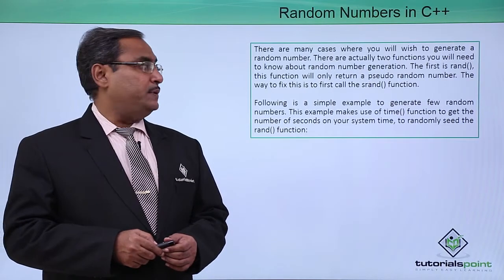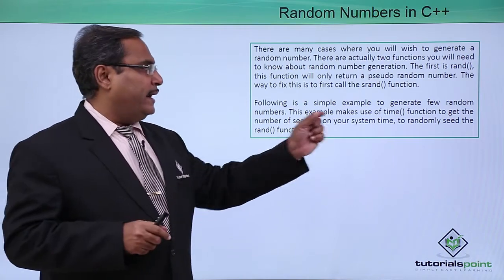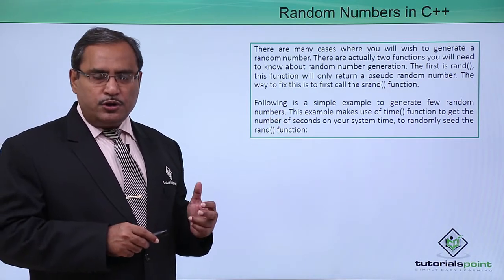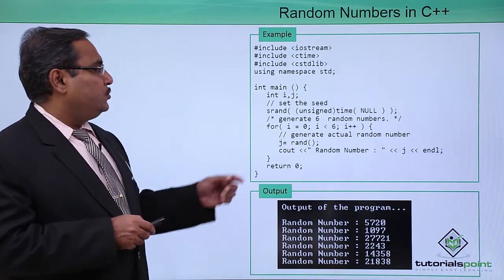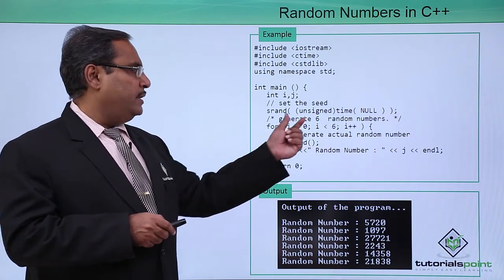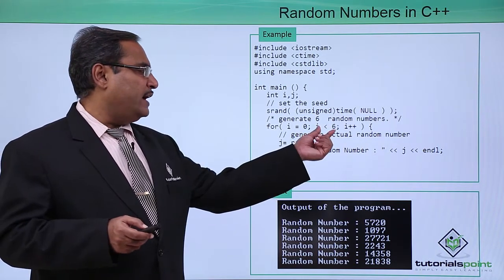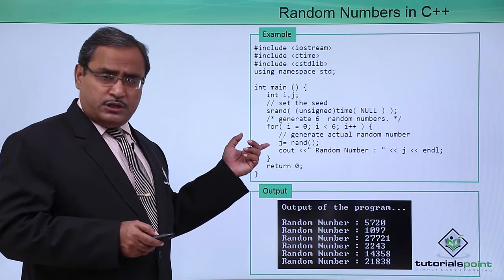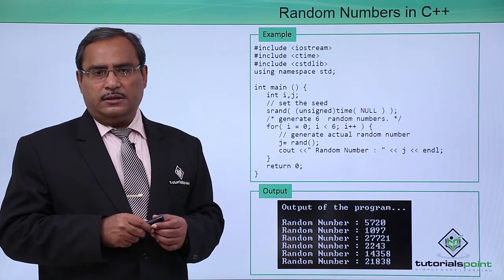C++ - Random Numbers